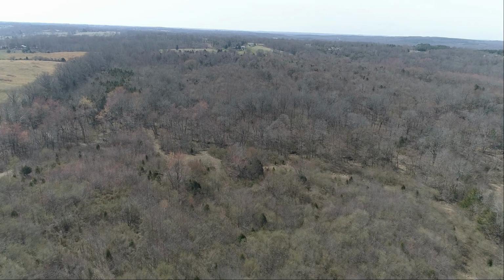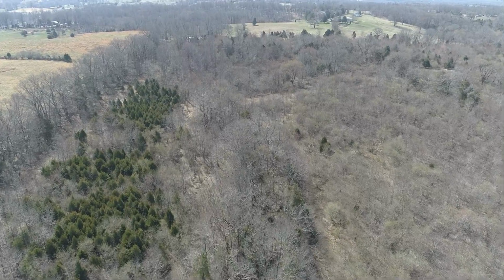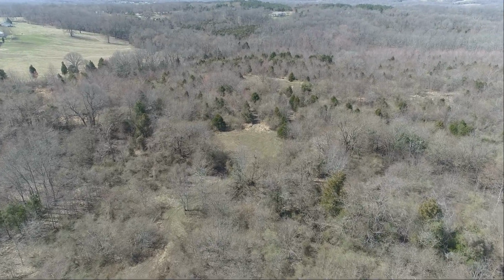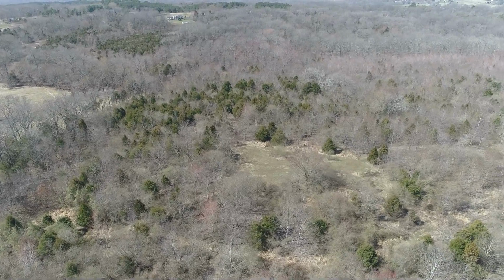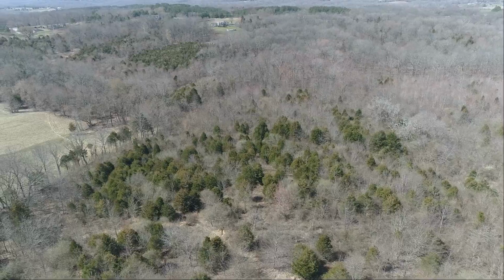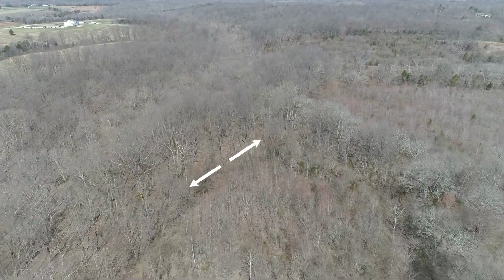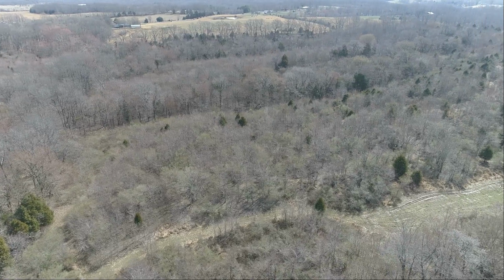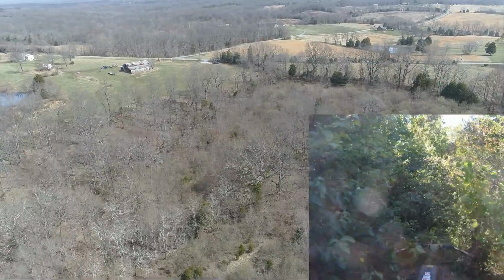Southern Illinois 101 acre property drone tour, land investing & land management visioning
March, 2021. Join us for a beautiful drone tour of my friend Curtis' 101 acre Southern Illinois property as we catch a rare hour of sunshine in between all of the rain we've been getting here in March! Also mixed in we'll get some great history from this last deer hunting season and Curtis will show us some of the improvements that we made on this property this last fall, and also show us some of the scheduled land management improvements that we plan to make to this property this year! If you enjoy land management, wildlife conservation, wildlife habitat improvement and mini excavator, skid steer/CTL and tractor work, then stay tuned to join us this year on the new property improvements! Kapper Outdoors, living the dream, one acre at a time.